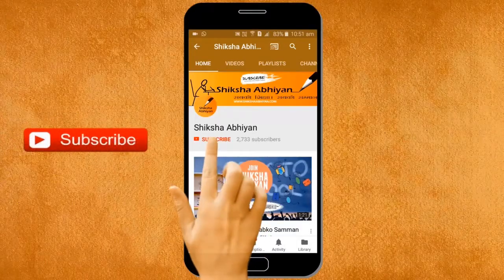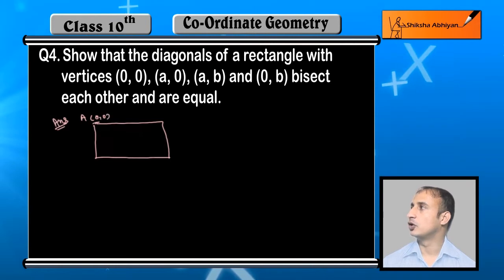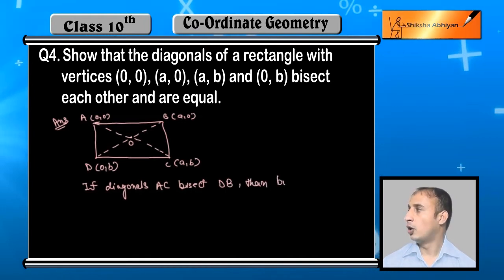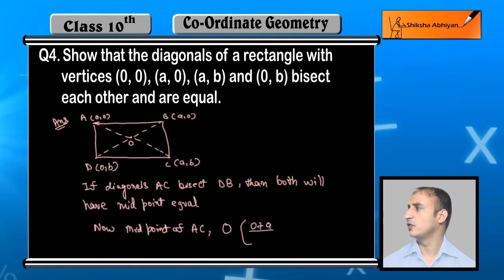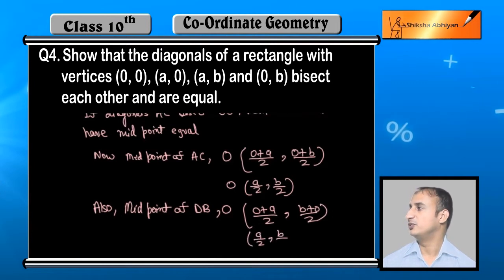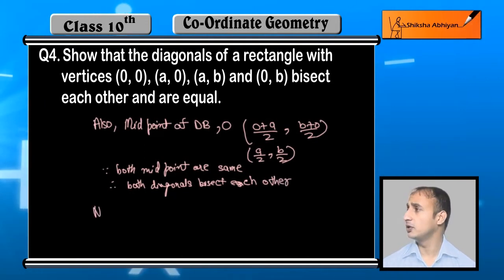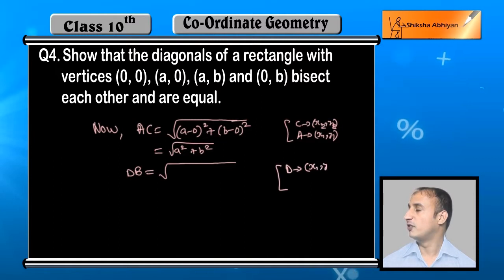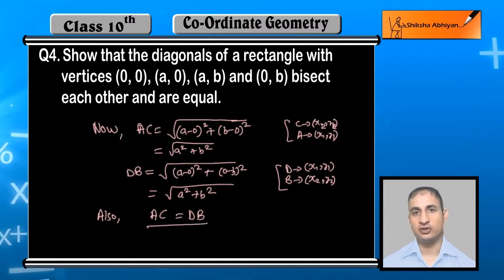Q4 Show that the diagonals of a rectangle with given vertices bisect each other and are equal.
This video is a part of the series for CBSE Class 10, Maths demo videos for the chapter “Co-ordinate Geometry.” In this series, we have completed all the concepts, examples and the entire NCERT exercises. It is the part of an initiative taken to provide quality online education to students free of cost on YouTube.